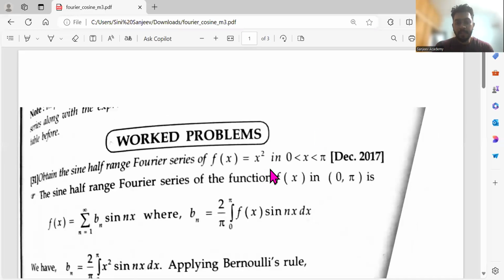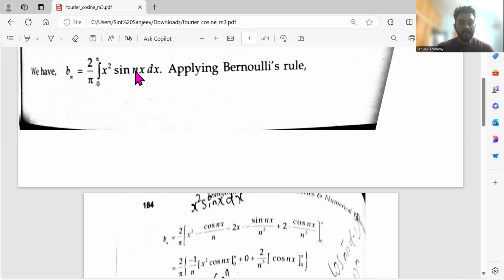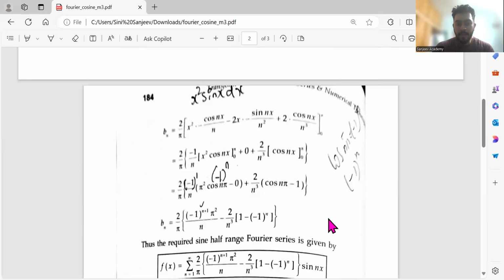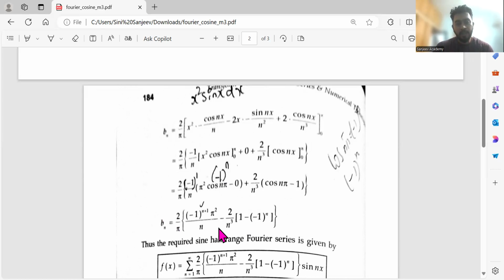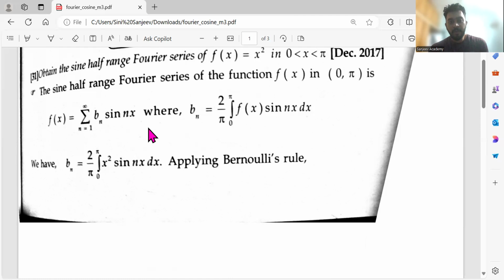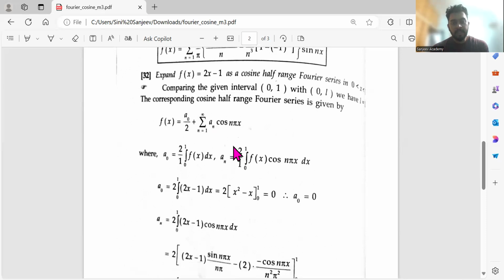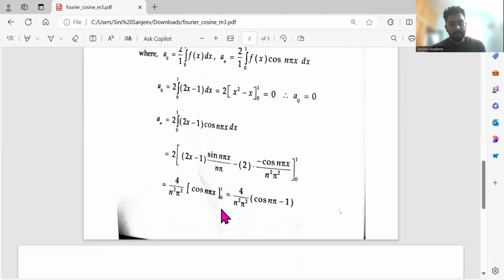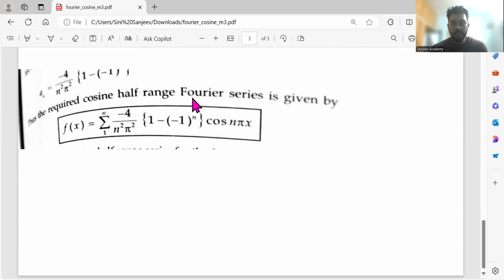HALF RANGE FOURIER AND COSINE SERIES BY SANJEEV SIR !